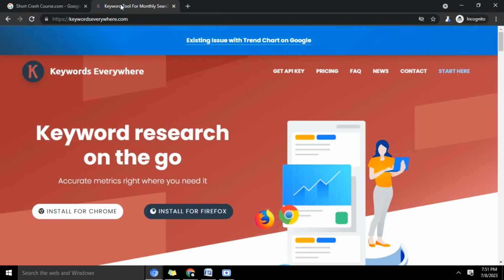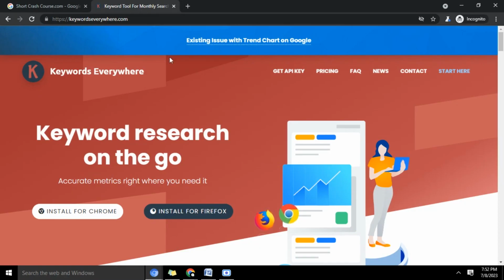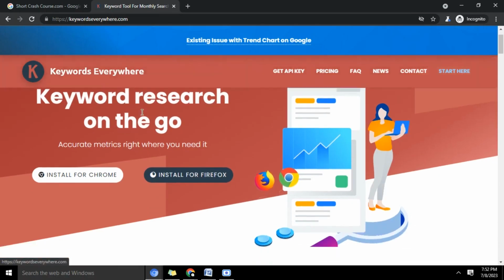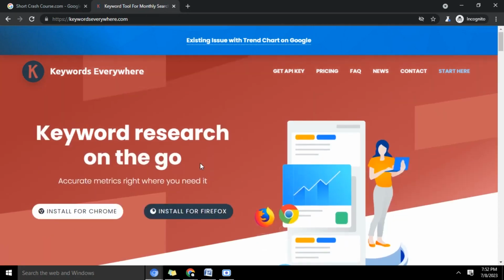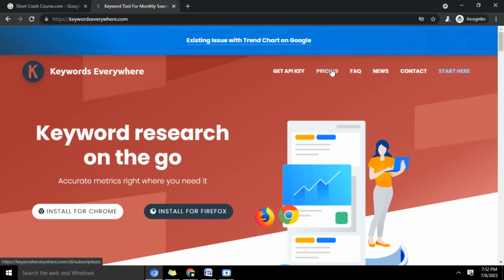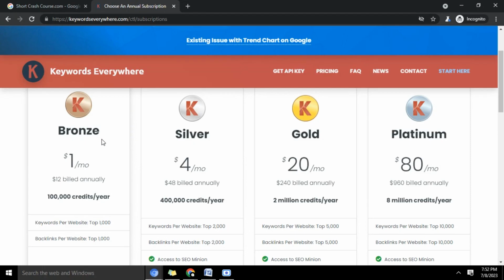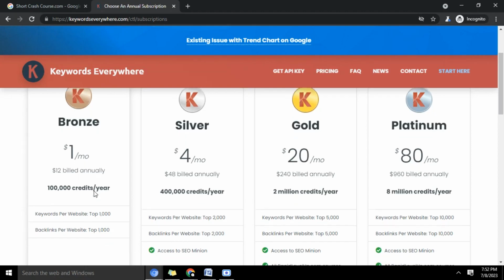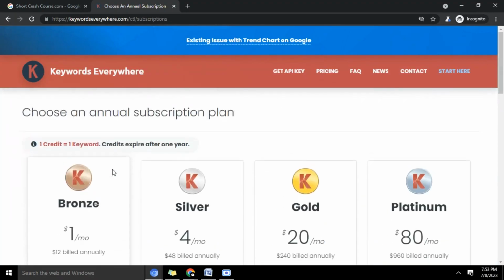What is Keywords Everywhere? 🔍 The Chrome Extension Every Marketer Needs!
Ever wonder how SEO pros find the perfect keywords? It all starts with the right tools — and Keywords Everywhere is one of the best. In this video, we break down exactly what it is, how it works, and why it's a game-changer for content creators, bloggers, marketers, and anyone who wants to rank higher on Google. 🚀

🔑 What you’ll learn:

What Keywords Everywhere does

Free vs. Paid features

How to install and use it

Real-time demo across Google, YouTube & more

Tips to get the most out of it

Whether you're just starting your SEO journey or looking to level up your keyword game, this video has got you covered.

🎬 Episode 1:
→ Next: Episode 2

🎬 Episode 2:
How to Install Keywords Everywhere in 2025 (Step-by-Step Tutorial!)
→ Next: Episode 3

🎬 Episode 3:
How to Install Keywords Everywhere on Chrome (Step-by-Step Guide) 🔧💻
→ Next: Episode 4

🎬 Episode 4:
→ Next: Episode 5

🎬 Episode 5:
How to Use Keywords Everywhere for FREE (No Paid Credits Needed!)
→ Next: Episode 6

🎬 Episode 6:
How to Use Keywords Everywhere for SEO (Full Tutorial for Beginners 2025)
→ Next: Episode 7

🎬 Episode 7:
Best Keywords Everywhere Settings for Maximum SEO Results (Best Tutorial)
→ Next: Episode 8

🎬 Episode 8:
How to Install Keywords Everywhere on Firefox (Easy Setup Guide)
→ Next: Episode 9

🎬 Episode 9:
Keywords Everywhere Pricing Explained (2025 Guide) – Is It Worth It?
→ Next: Episode 10

🎬 Episode 10:
Keywords Everywhere Credits Explained (How They Work + Best Ways to Use Them)
→ Next: Episode 11

🎬 Episode 11:
How to Use Keywords Everywhere on Mobile (iPhone & Android Guide 2025)
→ Next: Episode 12

🎬 Episode 12:
How Much Does Keywords Everywhere Cost? (2025 Pricing Breakdown)
→ Next: Episode 13

🎬 Episode 13:
Keywords Everywhere Not Showing Search Volume? Here's How to Fix It!
→ Next: Episode 14

🎬 Episode 14:
Top 5 Keywords Everywhere Alternatives (Free & Paid Options in 2025)
→ Next: Episode 15

🎬 Episode 15:
Keywords Everywhere Review 2025 – Still Worth It? Honest Breakdown
→ Next: Episode 16

🎬 Episode 16:
Keywords Everywhere Review from Reddit Users – Honest Opinions (2025)
→ Next: Episode 17

🎬 Episode 17:
Is Keywords Everywhere Accurate? (Real Data Comparison 2025)
← Previous: Episode 16
→ Next: Episode 18

🎬 Episode 18:
Keywords Everywhere Competition Score Explained (How to Use It Right)
→ Next: Episode 19

🎬 Episode 19:
How to Use Keywords Everywhere for YouTube SEO (2025 Step-by-Step Guide)
→ Next: Episode 20

🎬 Episode 20:
Keywords Everywhere Free Version – What You Get & Is It Enough in 2025?
→ Next: Episode 21

🎬 Episode 21:
Top 5 Free Alternatives to Keywords Everywhere (No Credits Needed!)
🔁 Back to Episode 1